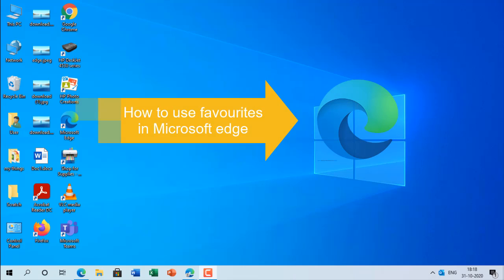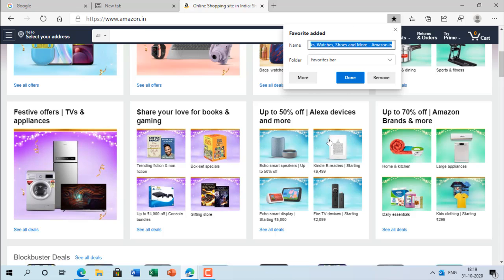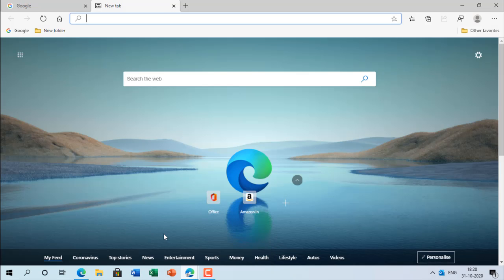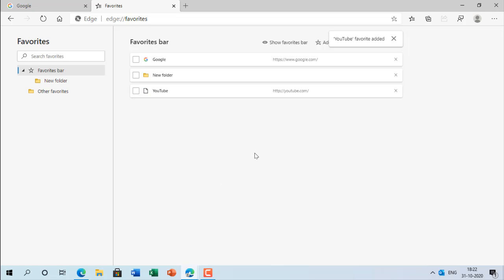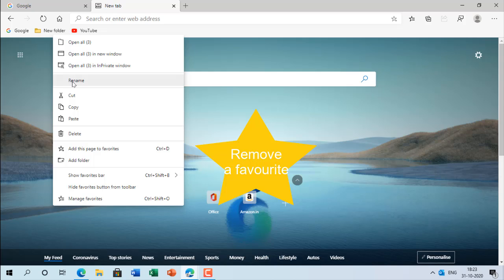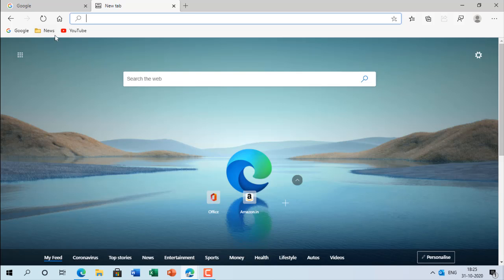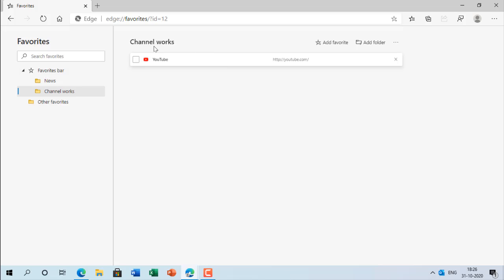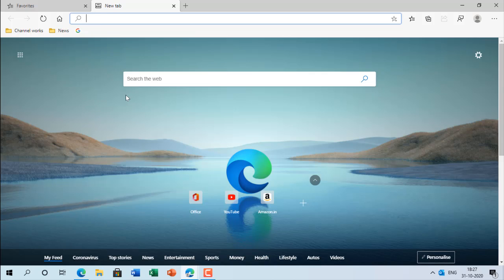How to use favorites in Microsoft edge | How to use favorites for super quick access in edge ✨!!!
Hi guys, in this video I will tell you how to use favorites in Microsoft edge. Favorites is a very useful feature as it allows you to pin apps right above your tabs so that you can use them for quick access.  You can also do more things like you can make folders, add open pages to favorites and a lot more.   Watch this video to know more about it!!! Thank you!!!